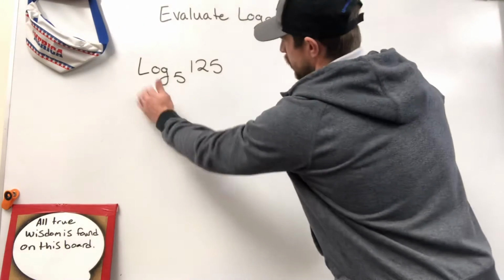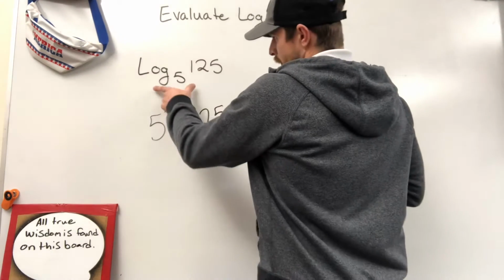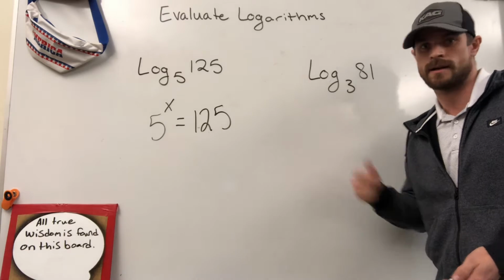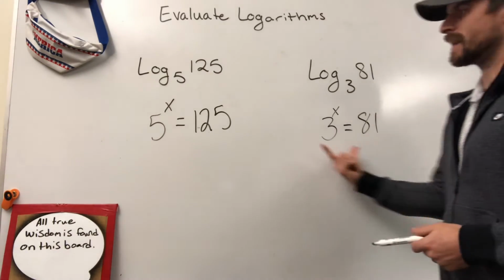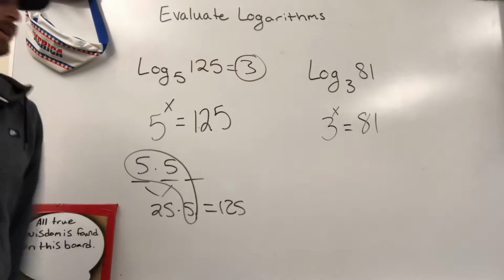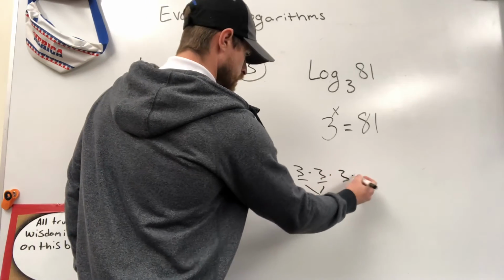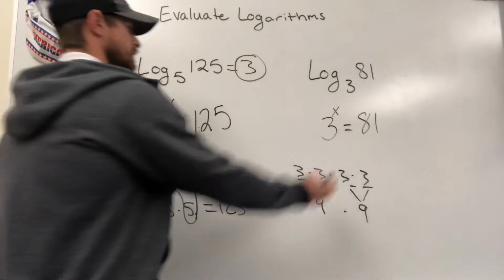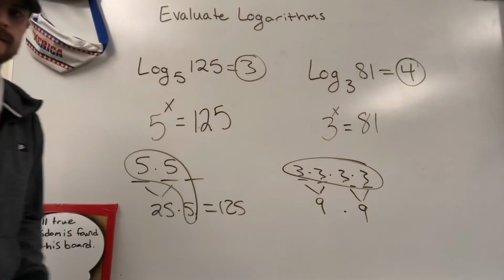Evaluating a Logarithm